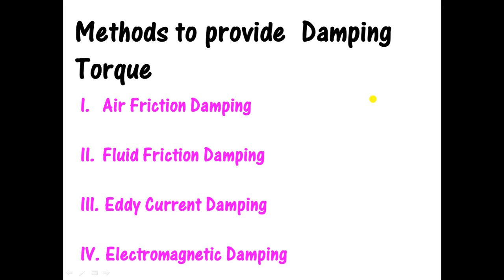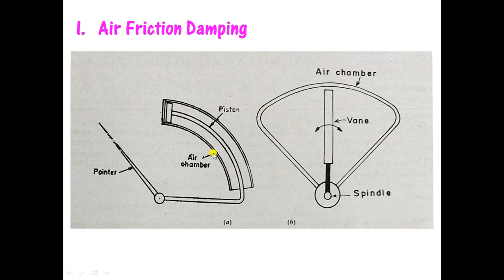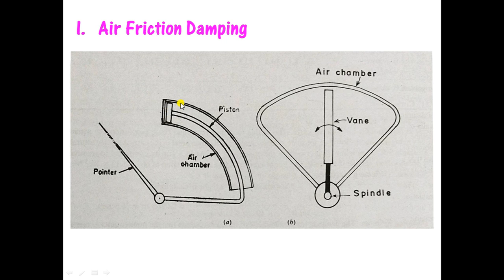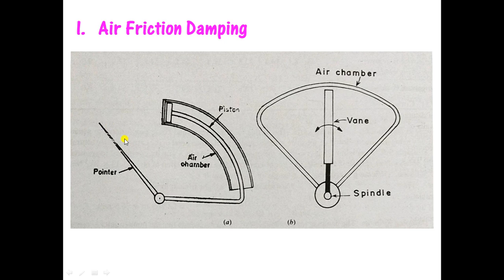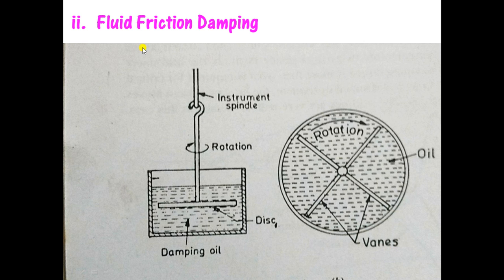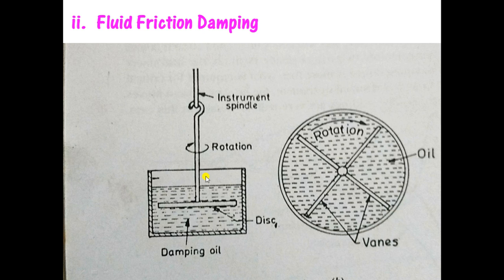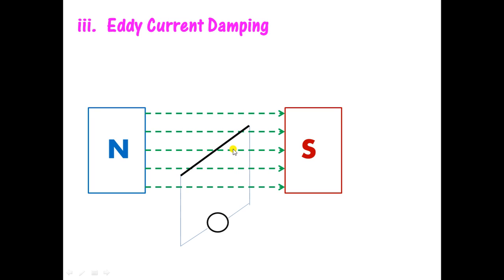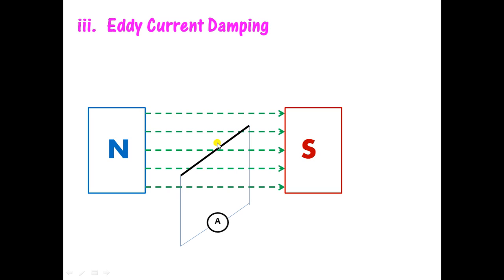Methods for providing Damping Torque